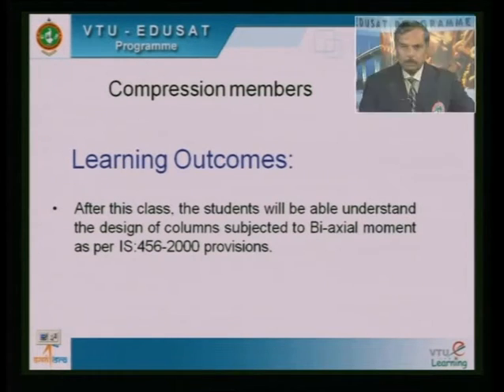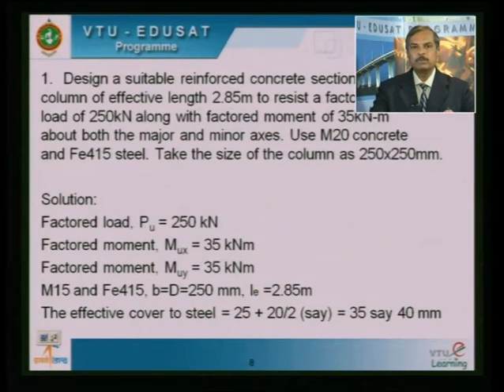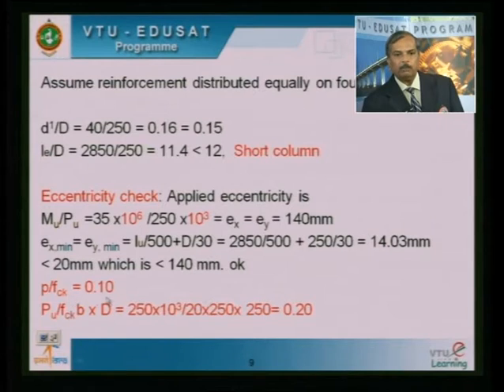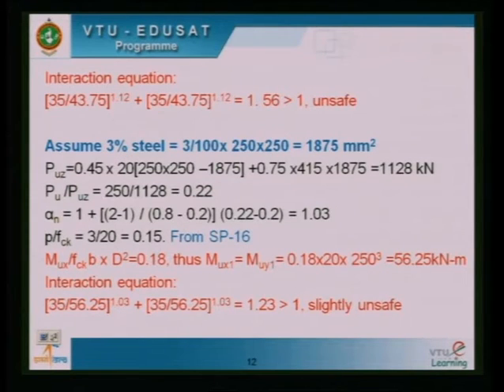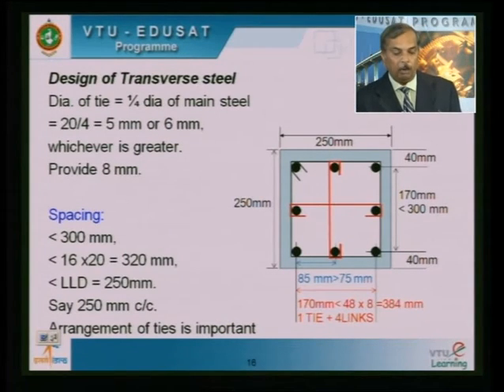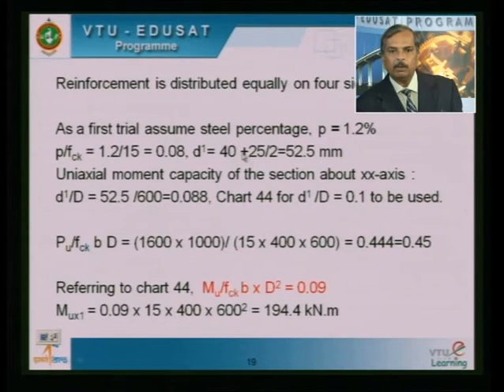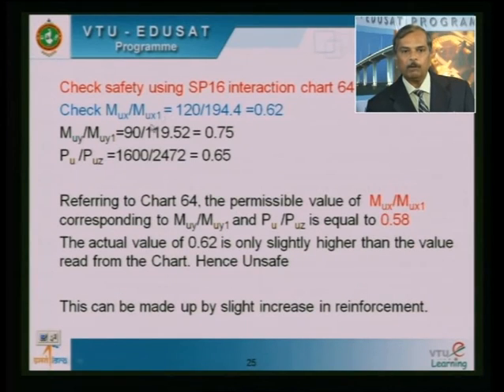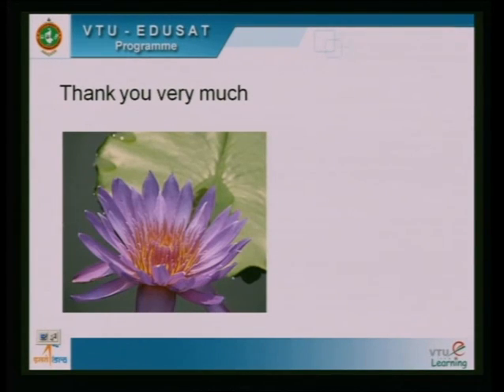Lecture 32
10CV52 - Design of RCC Structural Elements